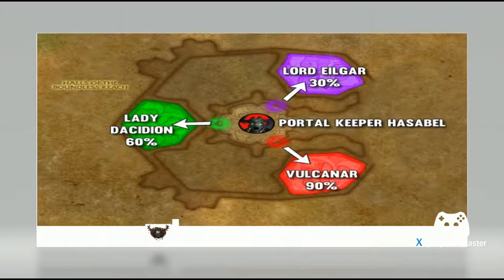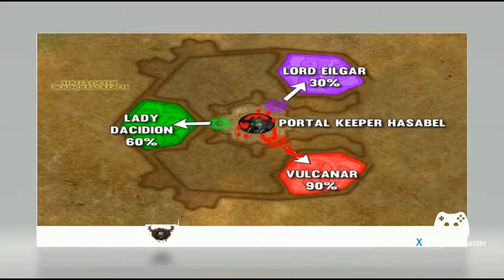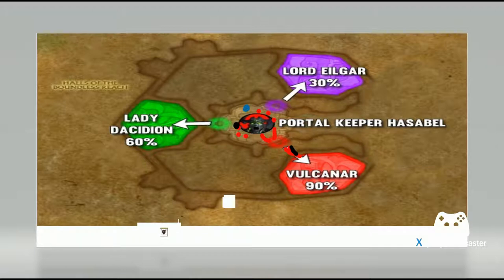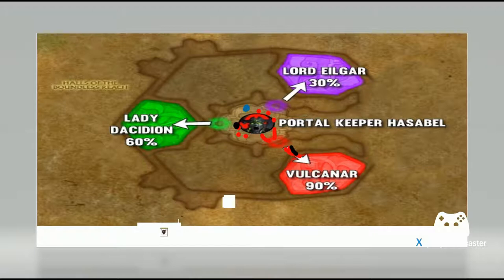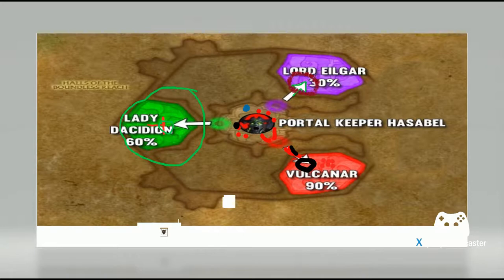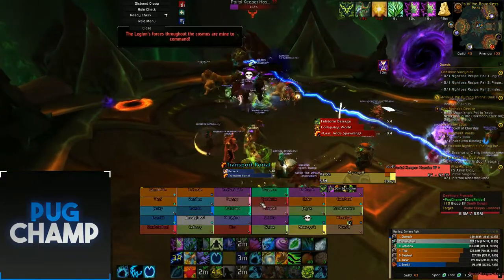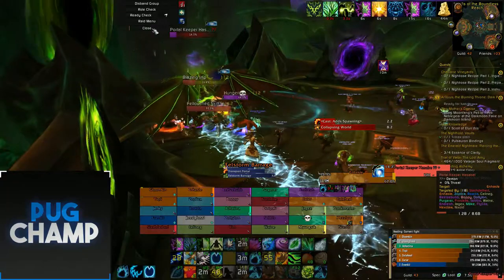Portal Keeper Healing Guide Restoration Druid 7-3-5